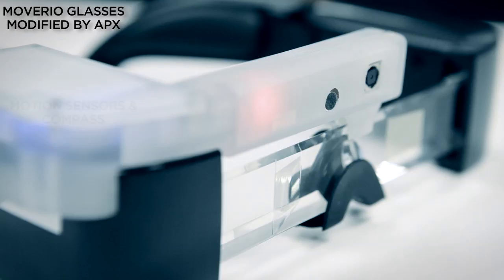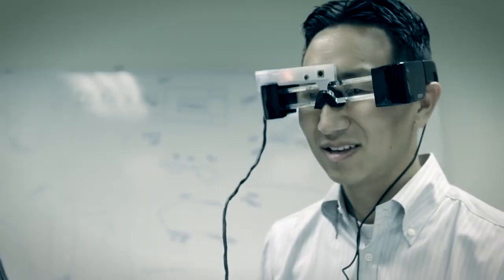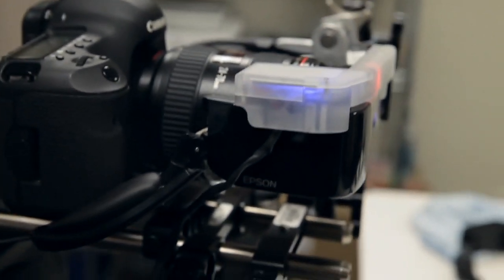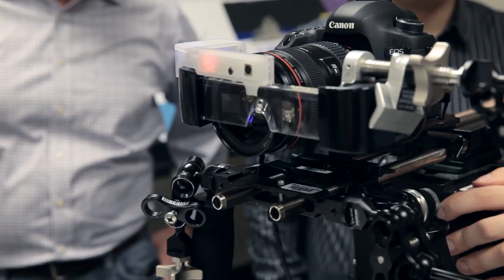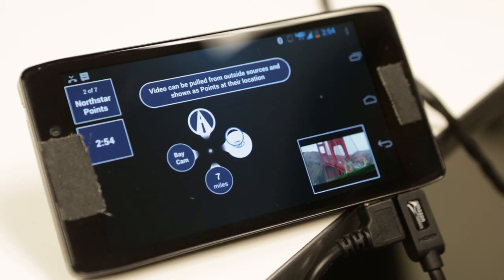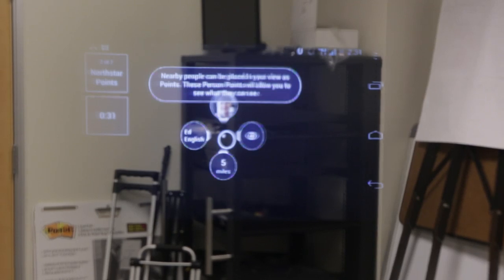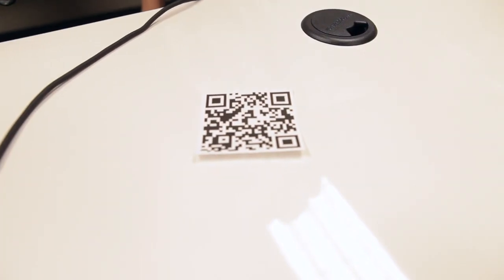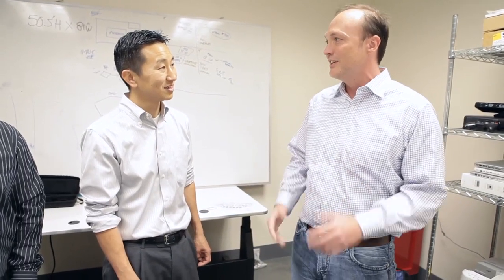Epson Moverio & APX Labs: Smart Glasses Demo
See a behind the glasses view of APX Labs' Northstar technology, which enables hands free  interaction with digital content.  They are using a custom modified version of the Moverio BT-100 to power the demo.